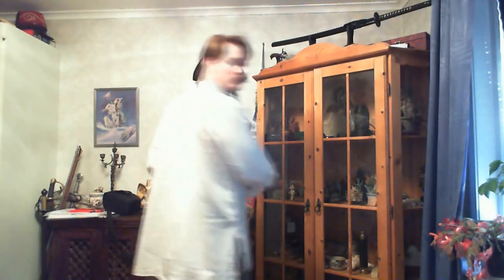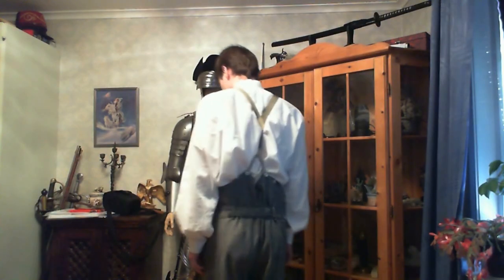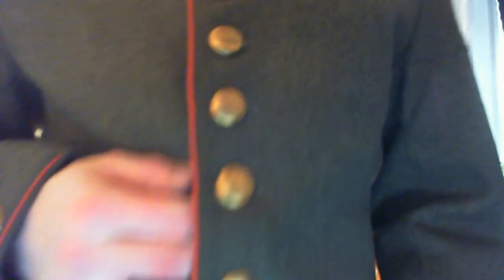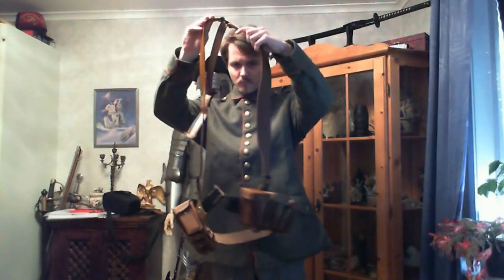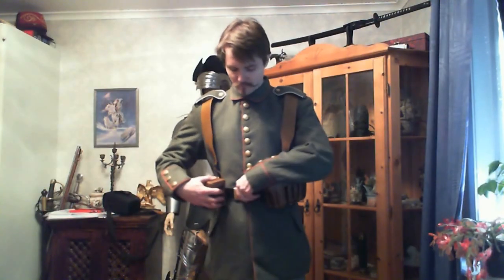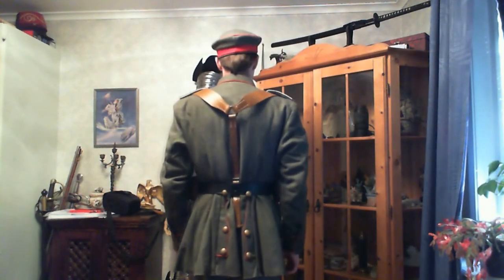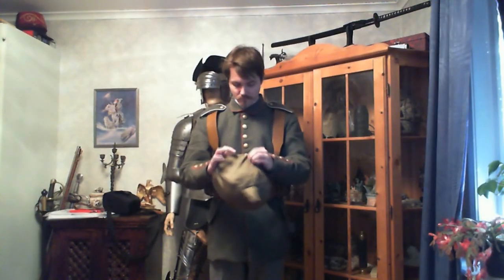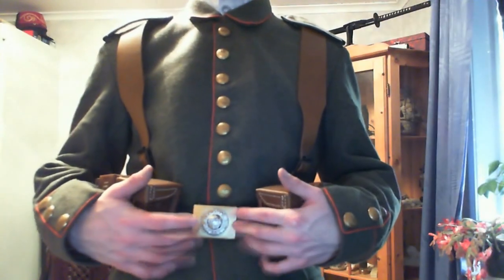Lord John's Uniforms: Early WW1 German Uniform